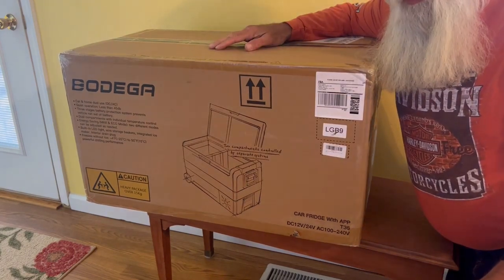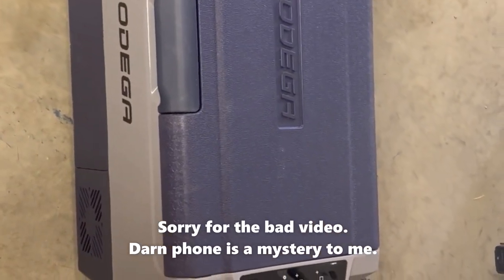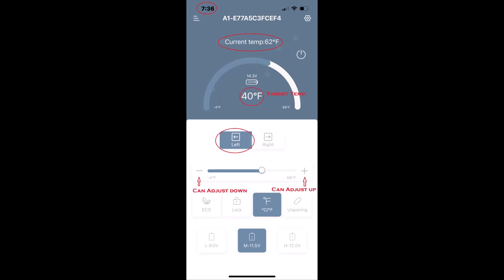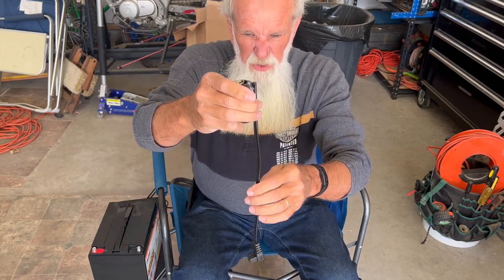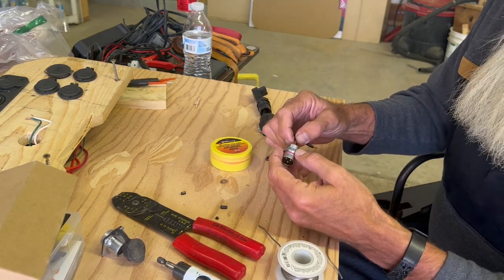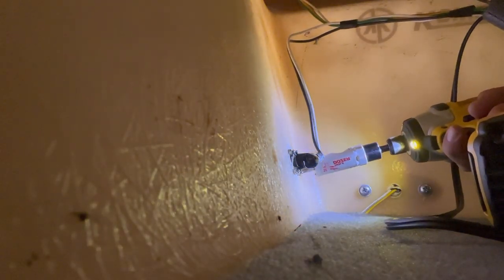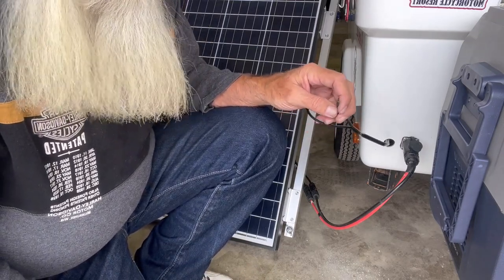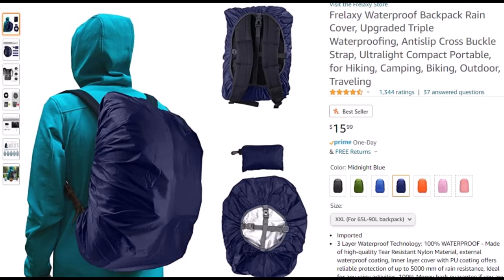Bodega Electric Freezer/Cooler For Motorcycle Camper